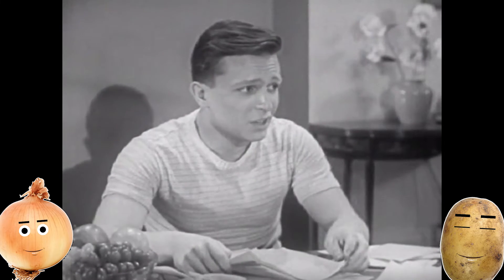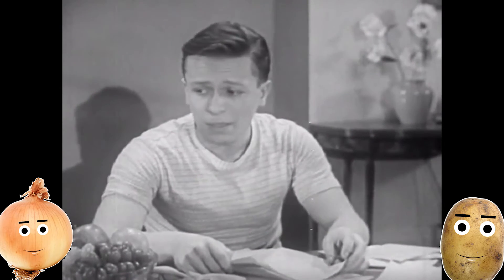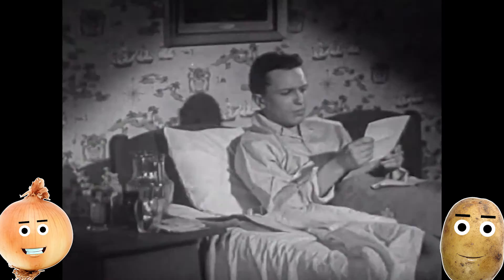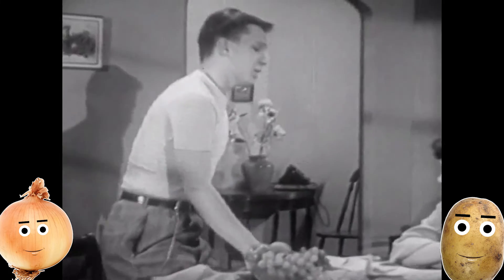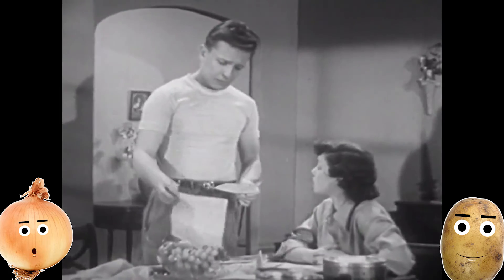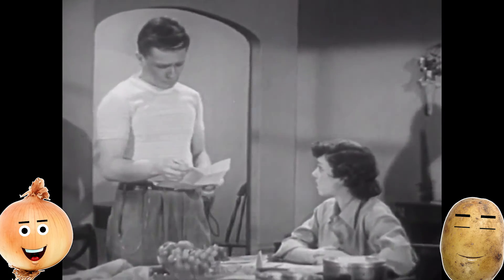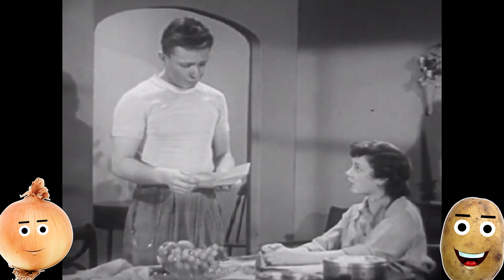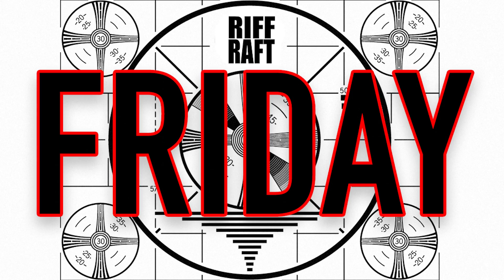Trailer: Writing Better Social Letters (1950)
John: What could be more relevant and timely than a PSA about how to write letters?!  Coming this Friday!
Brandon: I don't want to learn!
John: You'll learn and you like it boy!
Brandon: Boooo!
(Whipping sounds and screaming)